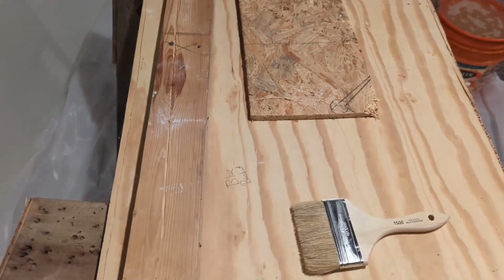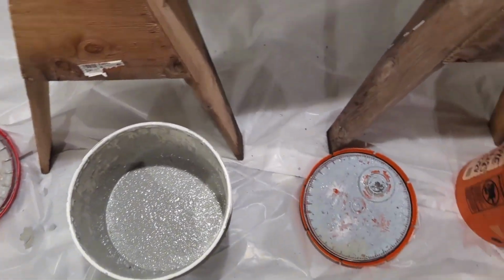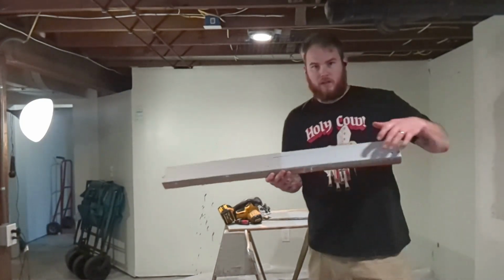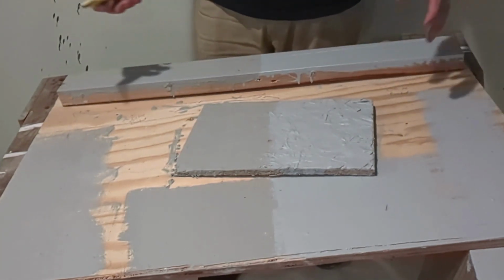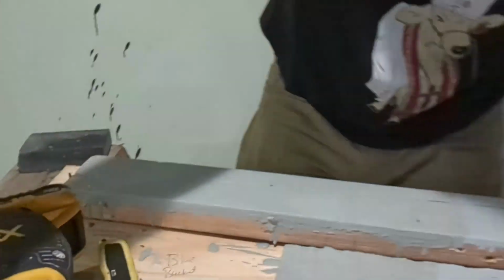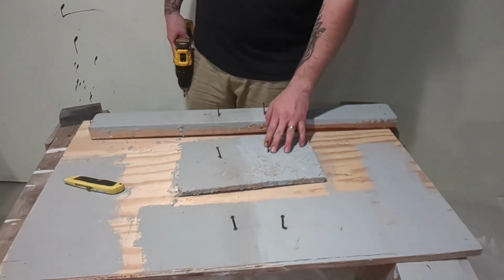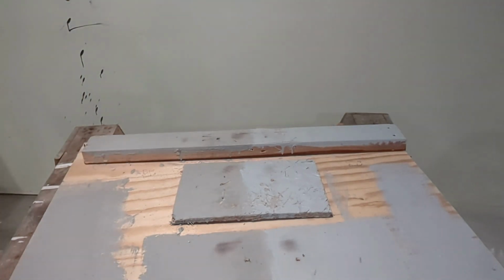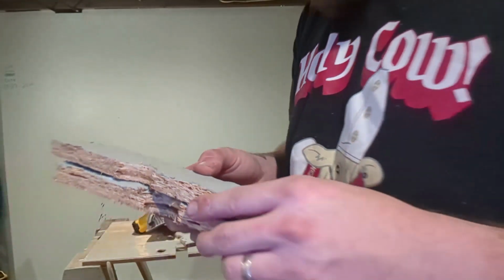Homemade marine board test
My first time trying to make homemade marine board gave some tests and found a good paint that will work. Will be putting it on any exposed wood.
Comment what I should do to my boat or add.
1984 Four Winns 228 MerCruiser